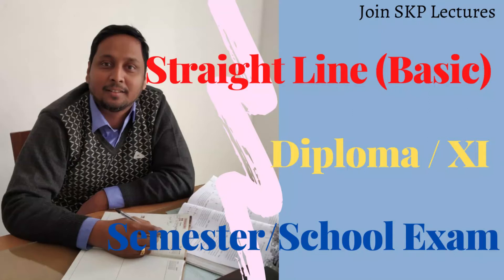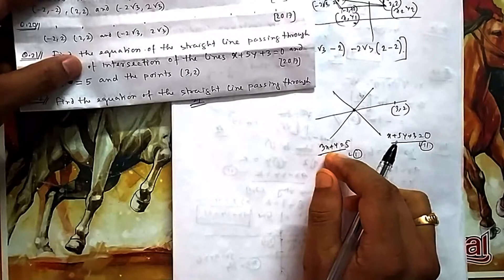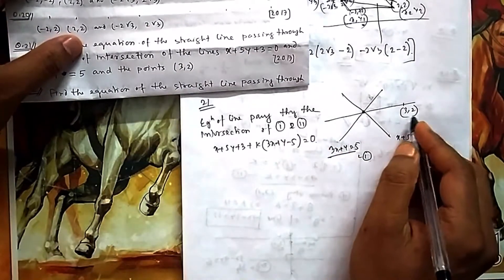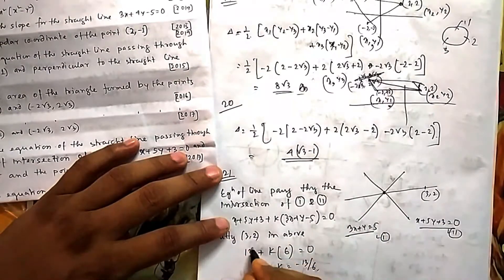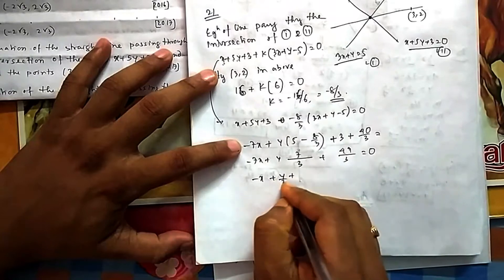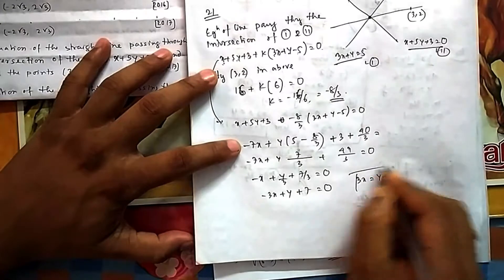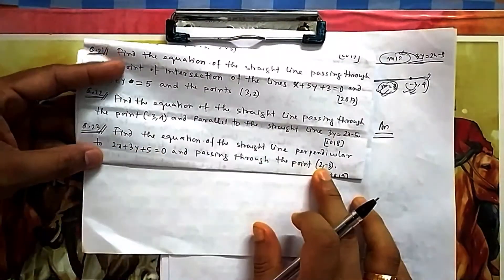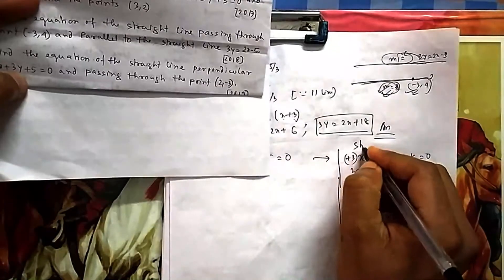Lecture 15: Solution of Tripura University questions since 2009 on Straight Line (Q.21 to Q.23)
Solution of previous years Tripura University questions since 2009 for diploma 1st semester on Straight Line (Q.21 to Q.23)  is solved here with detailed explanation.

This will also be helpful for class XI school exam.